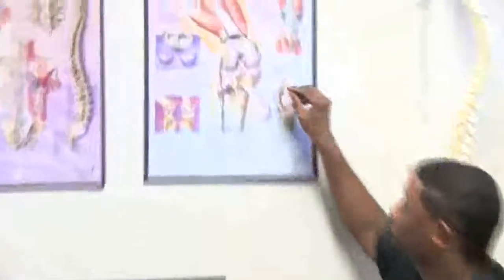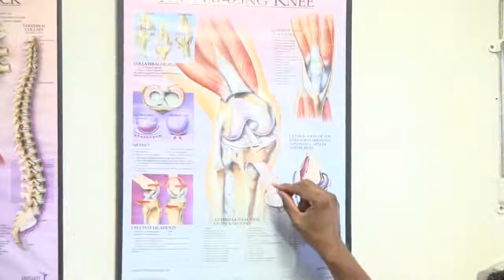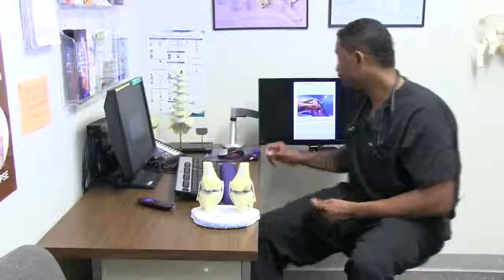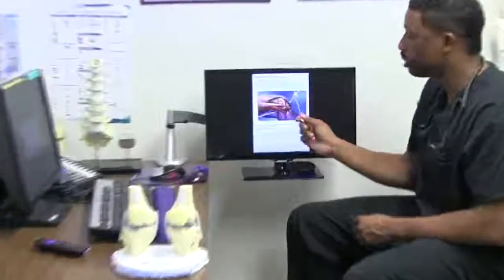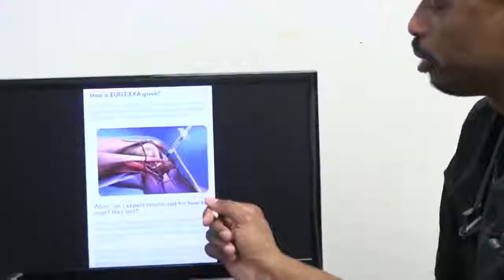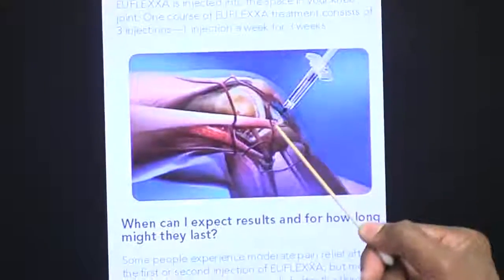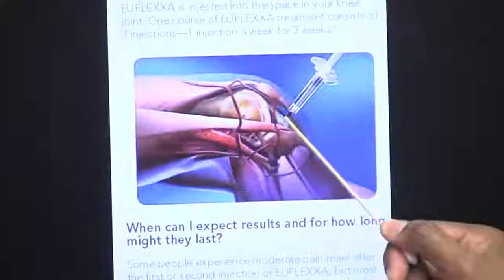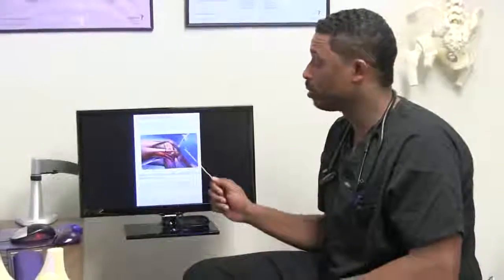Knee Pain: Arthritis , Treatments & Alternatives to Surgery !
Explaining the anatomy of the knee. Why certain parts cause pain.  Understanding what treatments are available other than surgery